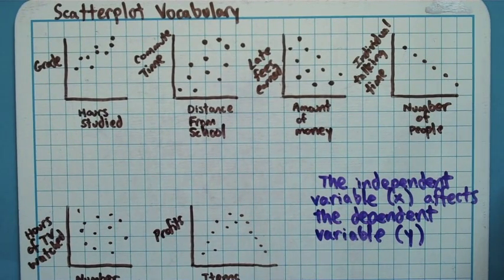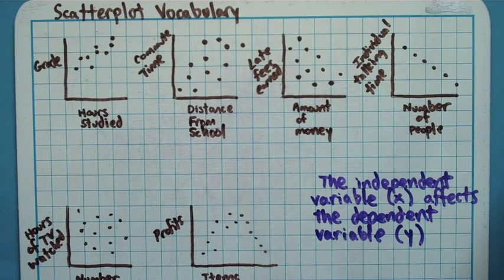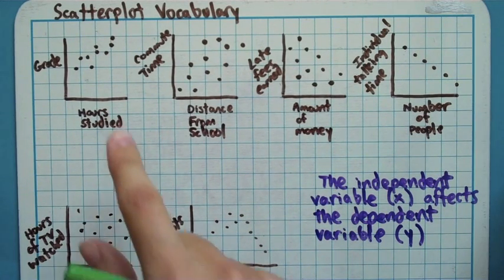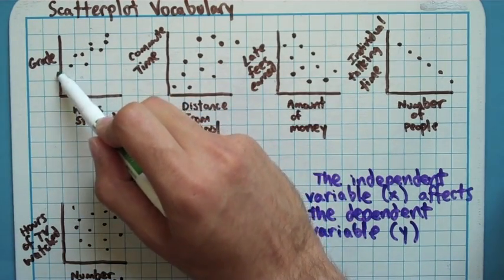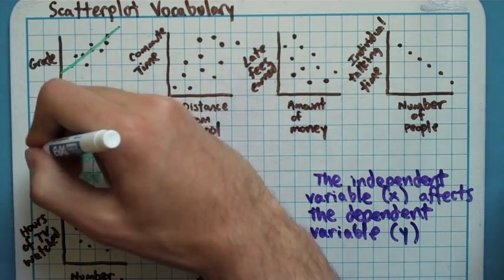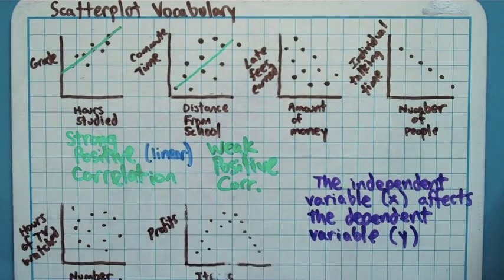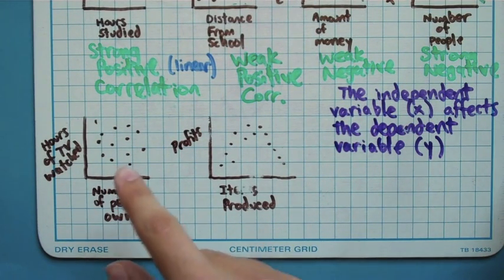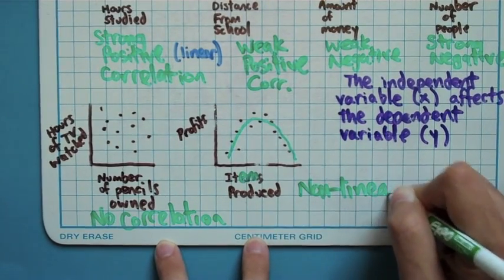Scatterplot Vocabulary (2-4-2)